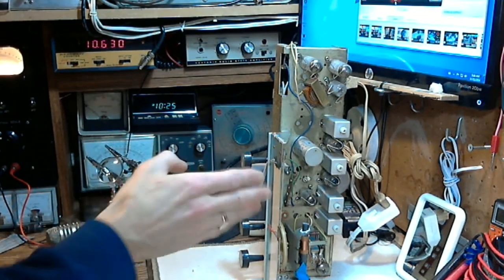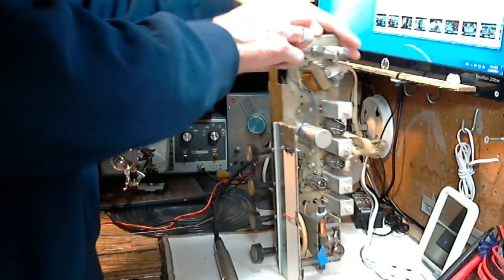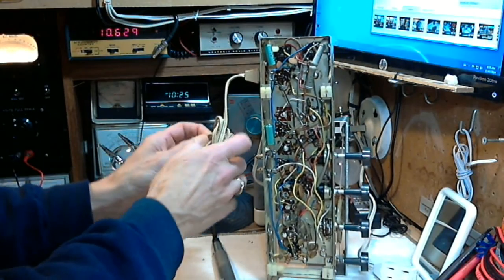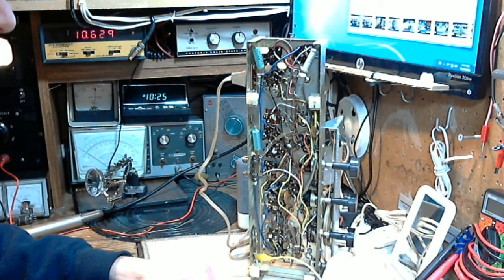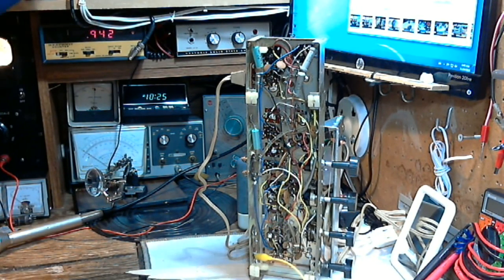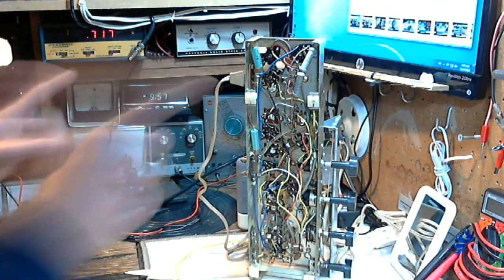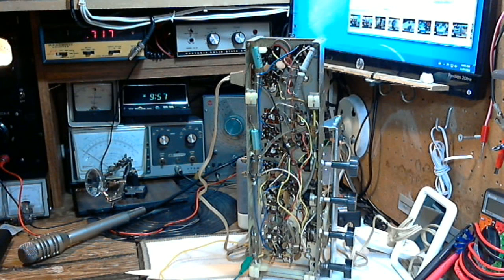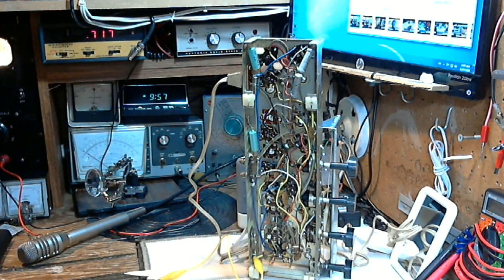Concerto AM/FM Vacuum Tube Radio LL21552 Video #6 - Alignment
I carry on with the alignment of the radio despite the ghost and goblin signals ever-present in my shop.  Then a sudden vale of darkness explodes around me and I'm forced to refuse.  After that, the alignment continues on in it's wonky way.